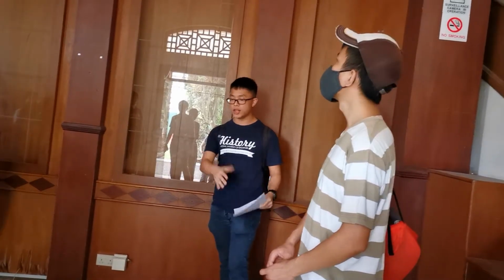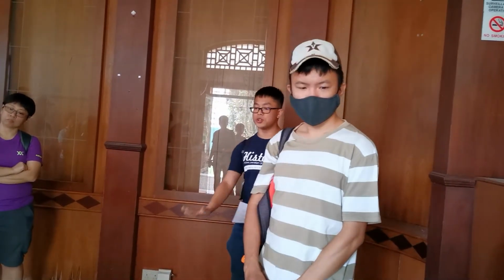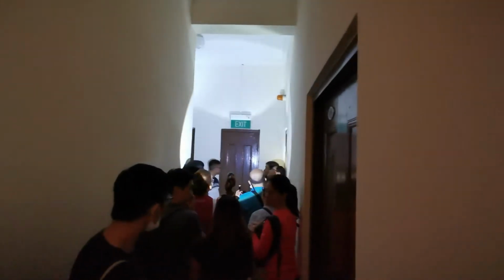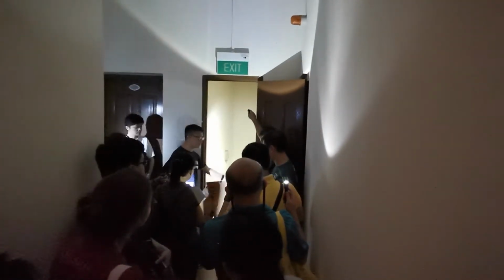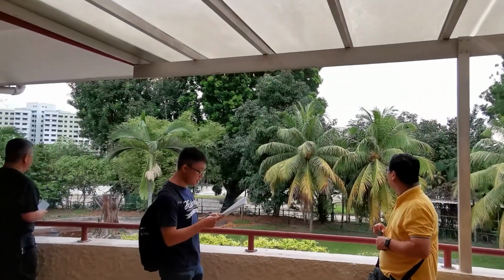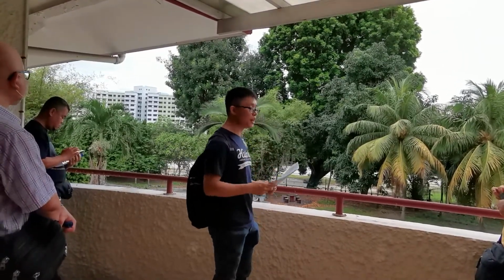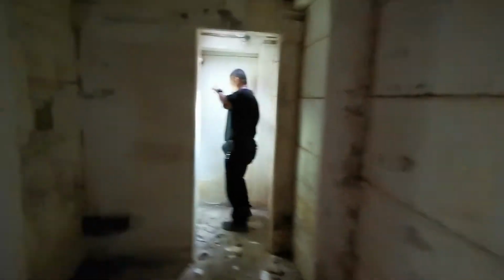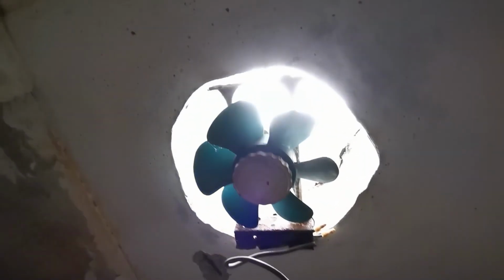[Tour_SG] Old Admiralty House Tour plus hidden bunker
Recently I participated in a tour of the Old Admiralty House, organised by the National Heritage Board in commemoration of the 78th anniversary of the Fall of Singapore. The highlight of the tour is a visit to a underground bunker. However the first thing our guide say was: "We will not be going to the bunker" 0.o

Watch the video to see what happen in the end.